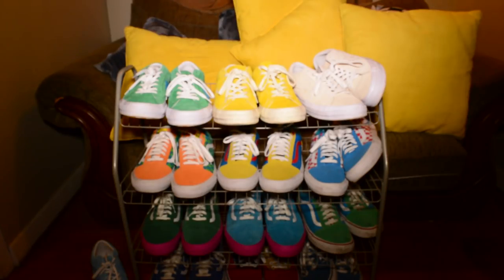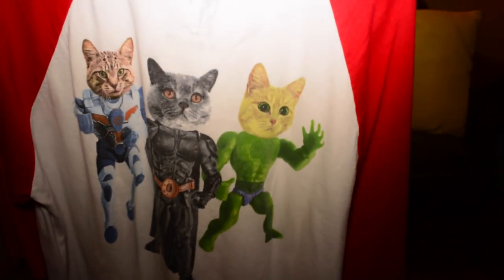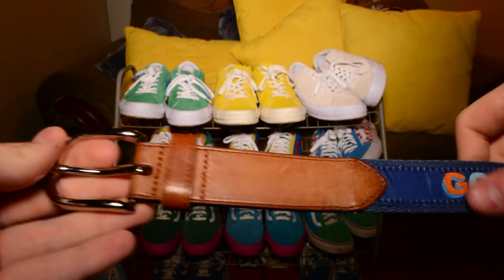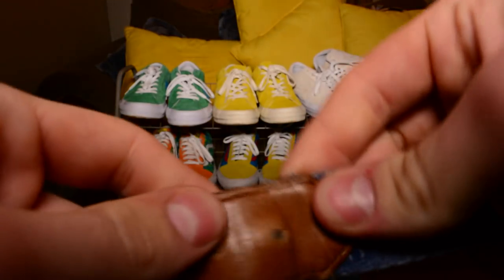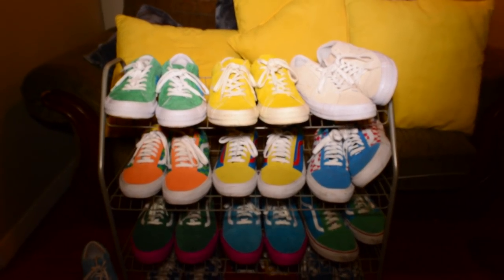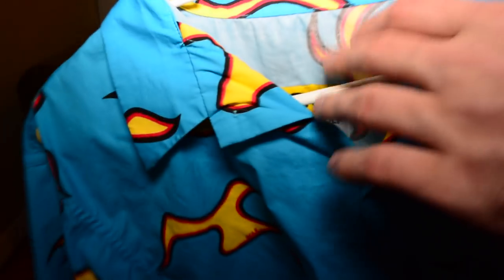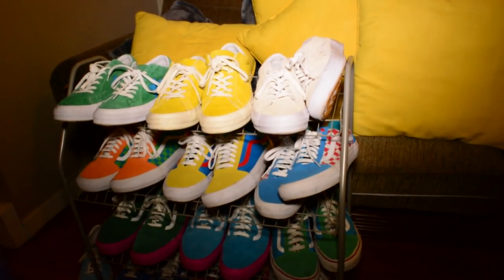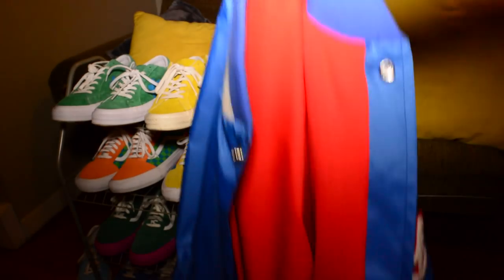Golf Wang Collection (Everything Tyler)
My entire Golf Wang (January 2018) collection including shoes, hats, beanies, shirts, hoodies, jackets, cd's, etc.
GOLF LE FLEUR, VANS, ODD FUTURE, TYLER THE CREATOR, BOOK